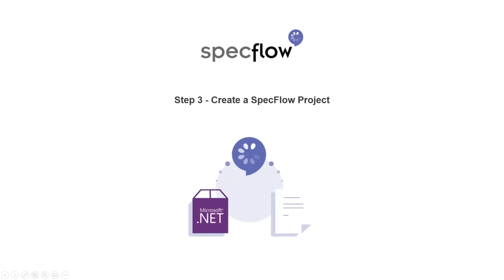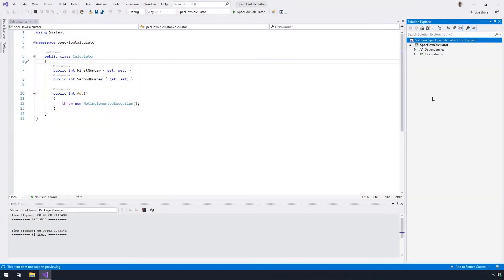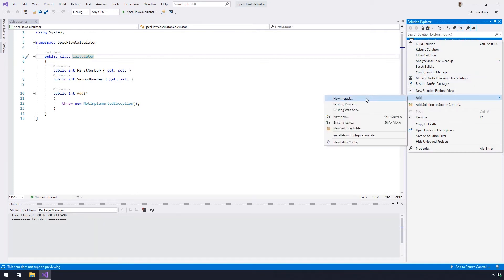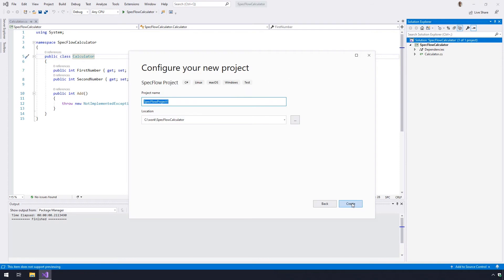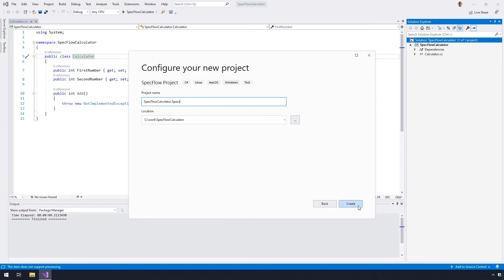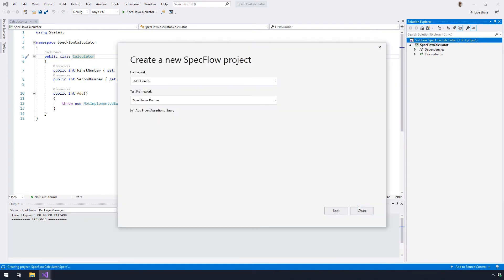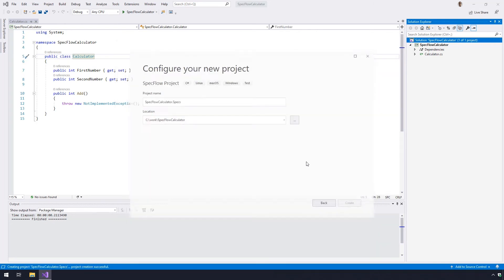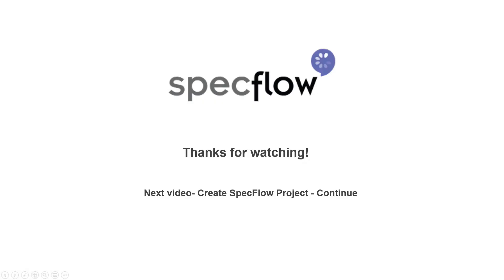Step 3 - Create SpecFlow Project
In this step you’ll create a SpecFlow project and add it to the existing calculator solution.